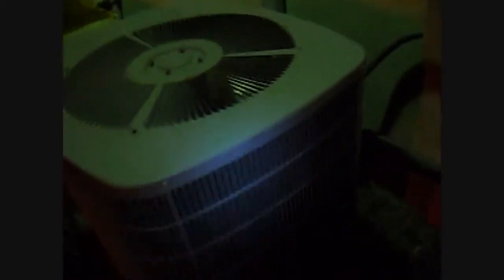Carrier and Bryant heat pumps running in HEAT mode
There were several heat pumps as well as a few straight-cool central air-conditioners at this place. The straight-cool units are a Trane XB1000, an old 1980s General Electric, and a Bryant Legacy Line. Obviously, with temperatures in 20s, none of those were running. The heat pumps are all Carriers and Bryants, and the heat pumps seen running in this video are a 2003 Carrier, a 1999 Bryant, , and a newer Bryant Preferred Series of an unknown year.

And contrary to popular belief, I am sorry to inform you, the weird looking unit is a Liebert Computer Support System component and not a vintage HeatWave air-conditioner!